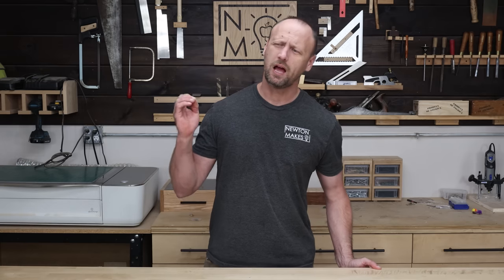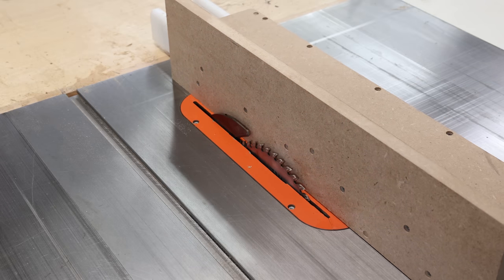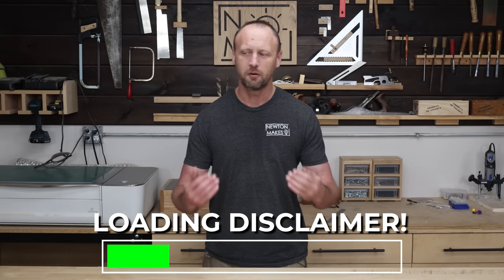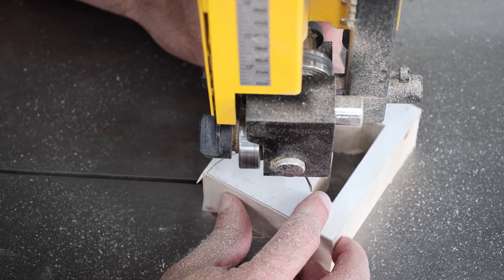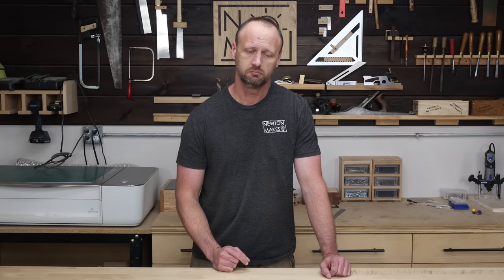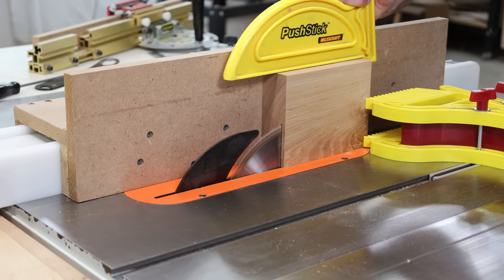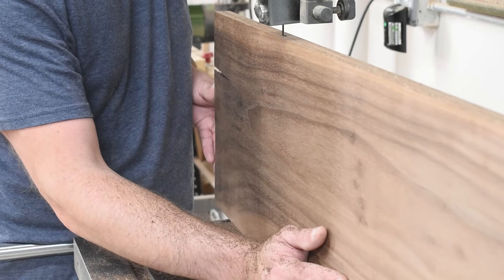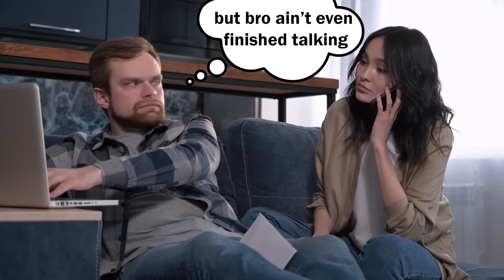You’re Resawing Boards the Wrong Way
People seem to hate how I resaw boards when I make my woodworking projects. I cut them in an usual way and it drives people nuts! Why do I resaw lumber in a weird way? Why don’t I do it like 99% of other woodworkers? This video answers these questions and more.

If you don’t know what resawing is, it’s standing a board on edge and cutting down its length. Probably the two most common reasons woodworkers do this is to make matched boards, meaning, cut a board in half and splay it out so the grain mirrors on each side. The other reason is simply making your own thin boards or veneer.

Unless I’m resawing a really small piece or have a special project need, I’ll almost always use the table saw first to resaw my lumber, not the bandsaw. I place a jig over my table saw fence. This gives me a tall surface area so my workpiece is stable. I set the thickness of my workpieces by measuring from the blade to the fence. A table saw blade is ridged so I don’t have to worry about blade drift. Next, I set the blade height to just under half of the width of the board. I place the board against the fence and clamp a feather board in place so it keeps my workpiece secure and tight to the fence. Then, I make a cut. I push the board all the way through the blade and turn off the saw. After the one side is cut, I flip the board over and cut the other side. In total, it takes literally seconds to cut both sides. Afterwards, I go the bandsaw and quickly buzz the tiny piece left over in the middle. I can resaw a board completely using the table saw, but I find it safer to use the bandsaw to finish up that middle spot.

Here are some pros and cons:
• Speed: Resawing at the bandsaw is slow and I make a lot of curved cuts. That means I’m spending longer resawing boards, and then even longer by changing to thinner blades for cutting curves in boards.
• Accuracy: For me, there’s bound to be blade drift when I resaw on a band saw. The cut isn’t exactly the thickness I want.
• Cleanup: Bandsaw blades do not leave the cleanest cuts and leaves many more saw marks that I have to plane or sand away. The table saw leaves me which a tiny sliver in the middle, which is no big deal.
• Safety: The band saw is much safer for resawing. Again, THE BAND SAW IS MUCH SAFER FOR RESAWING! Use the method most comfortable for you.
• Dust collection: Bandsaw dust collection is awful.
• Material waste: The band saw usually does not waste as much wood. However, I often use a circular saw blade in the table saw, which is thinner. Add in blade drift and clean up work and the waste difference isn’t a huge amount.

YEP! I OWN A LAGUNA RESAW KING BLADE! But from my experience it doesn’t 100% address any of the cons I listed.

•• Tools & Materials ••
Feather board
The BEST Circular saw blade
Laguna Resaw King bandsaw blade